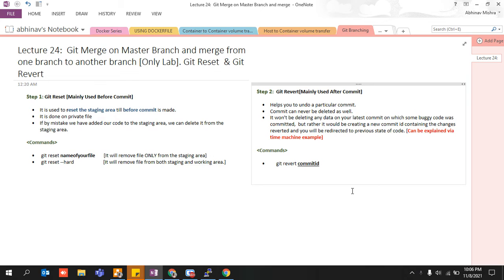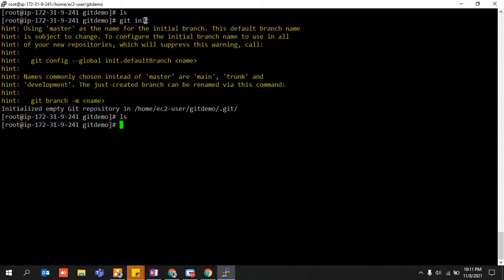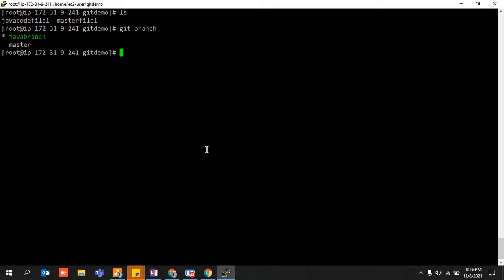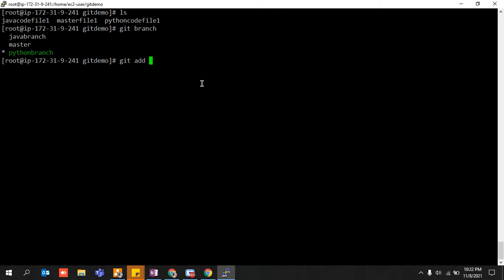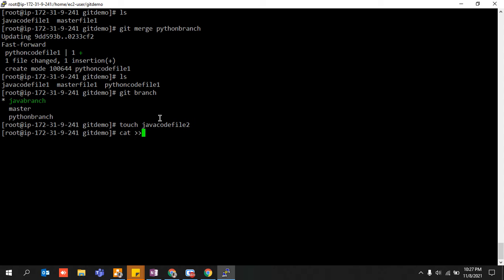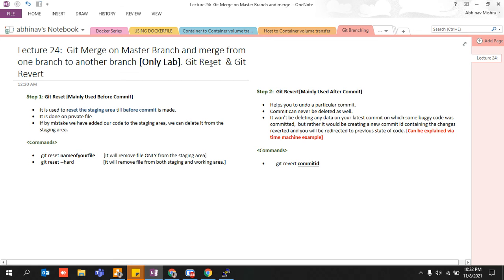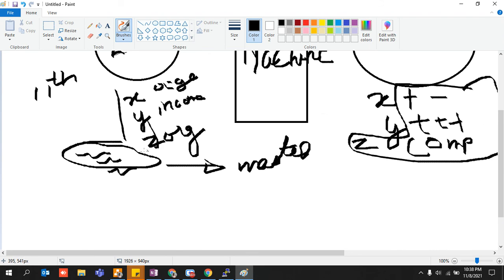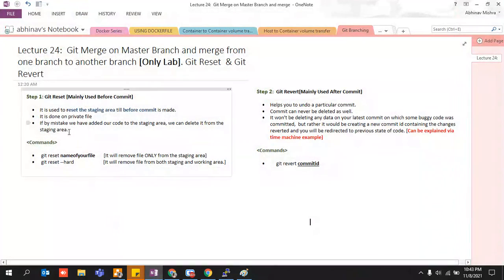Lecture24 How Git Merge works Git Reset & git Revert with the help of Time Machine Example.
Hi Guys this another lecture on series for Git Merge on Master Branch and merge from one branch to another branch Git Reset & git Revert with the help of time machine example.